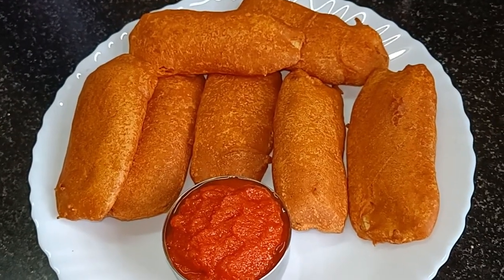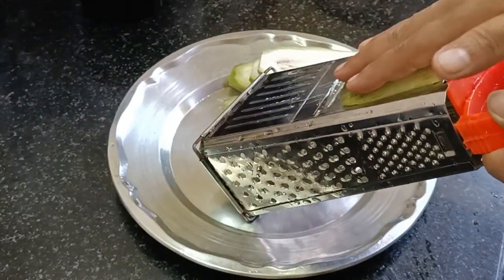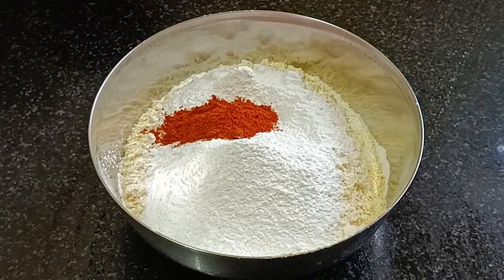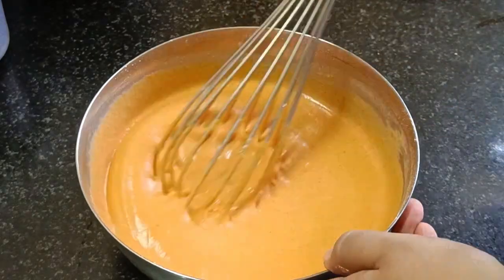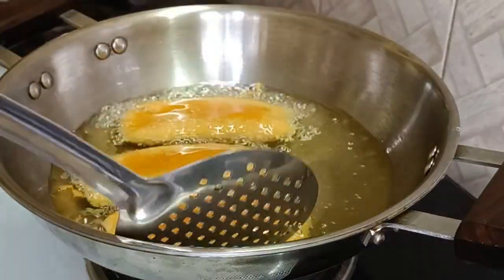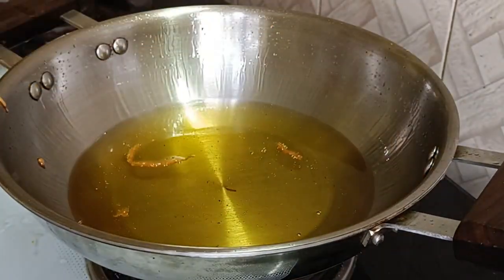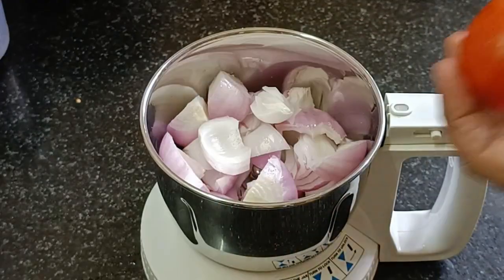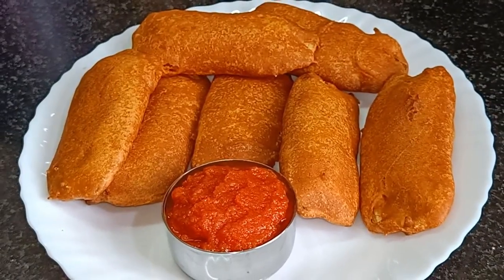തട്ടുകട സ്റ്റൈൽ കായ ബജി | Easy Snack | Banana Fri Recipe 😋👌🏻👌🏻